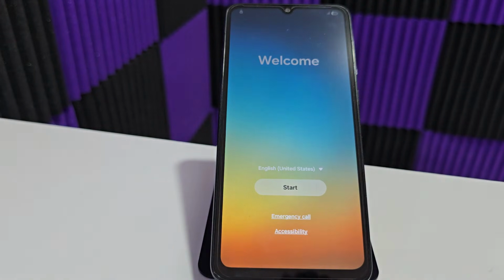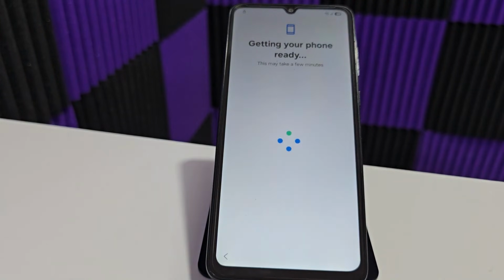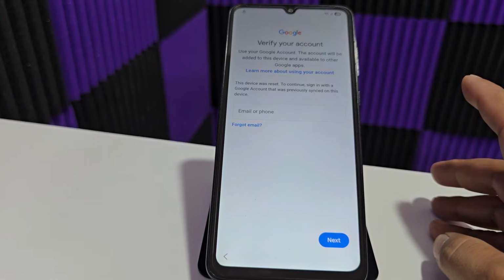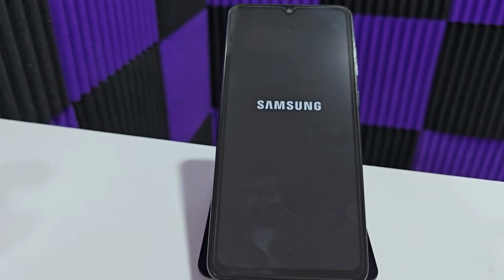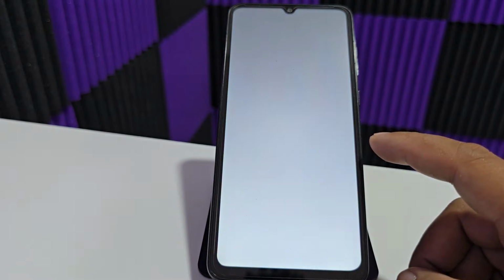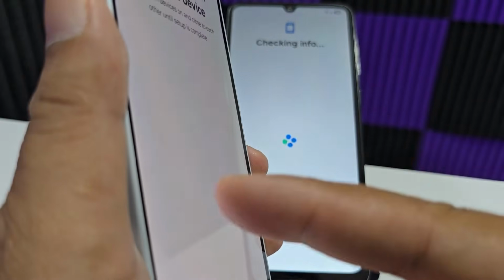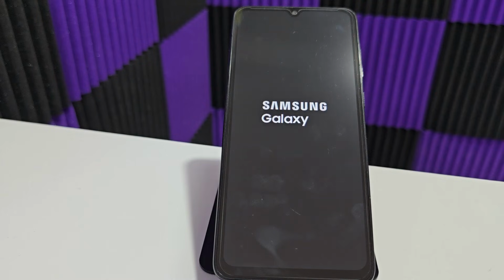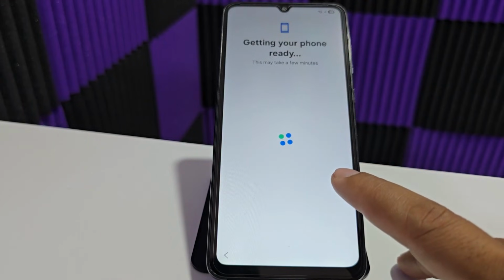NO PC 2026 Samsung Frp Bypass Android 16 New FRP, Remove Google Account | FRP Unlock Without pc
Learn how to bypass Google account verification on your Samsung device without using a PC. This method is specifically designed for Android 16 and newer versions, allowing you to remove the FRP lock and unlock your device. If you've forgotten your Google account credentials or purchased a used phone with an existing account, this tutorial will guide you through the process of removing the Google account and gaining full access to your device. The process is straightforward and doesn't require any technical expertise, making it easy for anyone to follow and unlock their Samsung phone. By following these steps, you'll be able to bypass the FRP lock and start using your device without any restrictions. This method is ideal for those who want to remove the Google account from their Samsung device without using a computer, making it a convenient solution for anyone looking to unlock their phone. With this tutorial, you'll be able to desbloquear un celular con cuenta de google samsung and start enjoying your device without any limitations.
• Serie S: Galaxy S22, S22+, S22 Ultra, S23, S23+, S23 Ultra, S23 FE, S24, S24+, S24 Ultra, S24 FE, S25, S25+, S25 Ultra, S21 FE.
• Serie Z Fold/Flip: Galaxy Z Fold4, Z Flip4, Z Fold5, Z Flip5, Z Fold6, Z Flip6, Z Fold7, Z Flip7.
• Serie A (Gama Media): Galaxy A06, A07, A15, A16, A17, A24, A25, A26, A33, A34, A35, A36, A53, A54, A55, A56, A73.
• Serie M: Galaxy M54, M34, M55, M15.
• Tablets: Galaxy Tab S8, S9, S10, S11 series, y Tab A9, A9+.
• Rugged: Galaxy XCover7, XCover7 Pro, Tab Active5, Tab Active5 Pro.